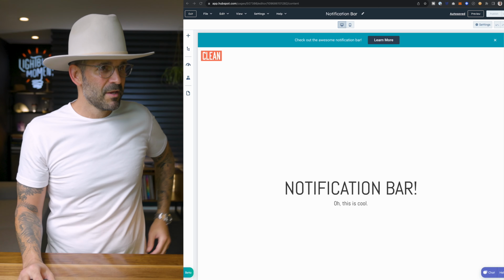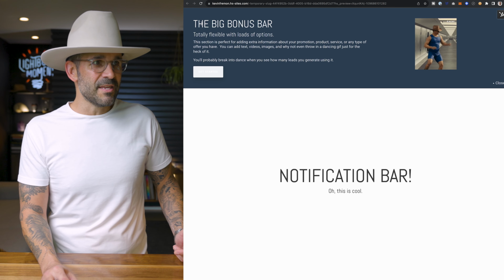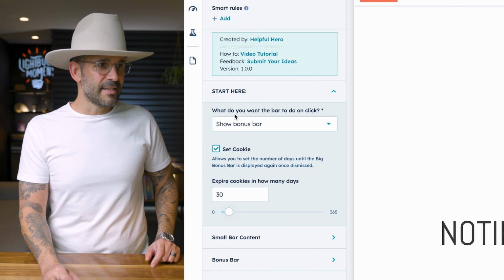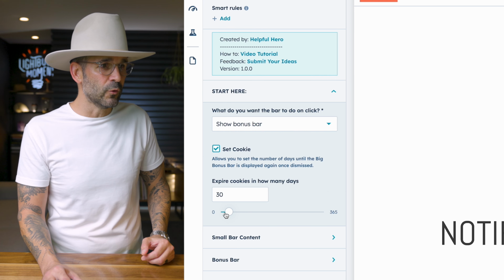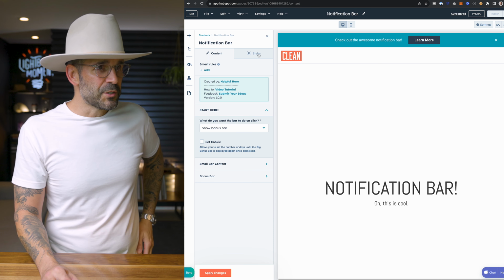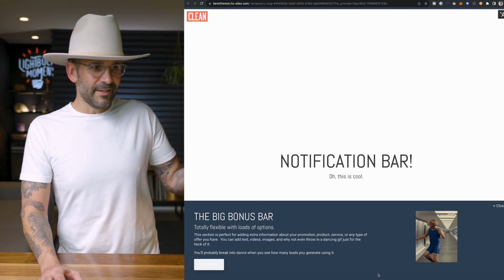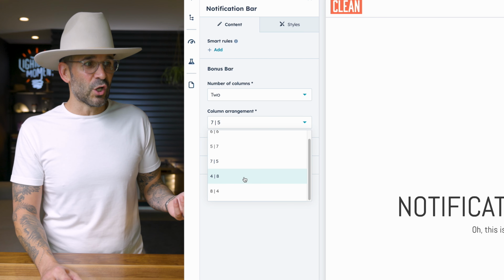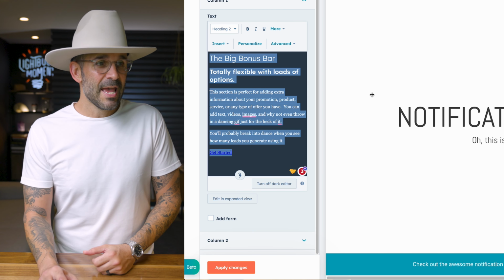Notification Bar - New Module for any HubSpot Theme!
HubSpot recently released a custom module section to their Template Marketplace that includes modules that will work with any theme.  My Notification bar module is one of a few modules I've added. There will be more to come.

If you're looking for a new tool to help convert visitors to your website into leads, this is the module you need to start utilizing today.